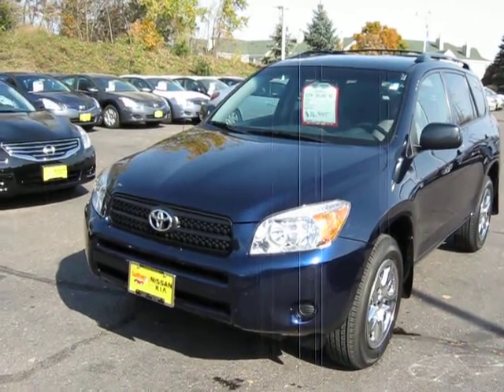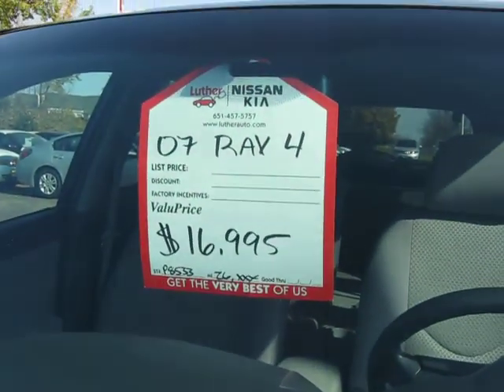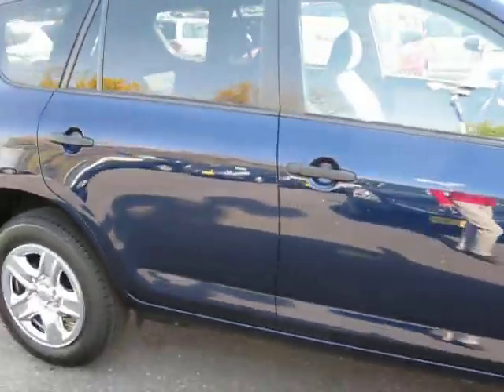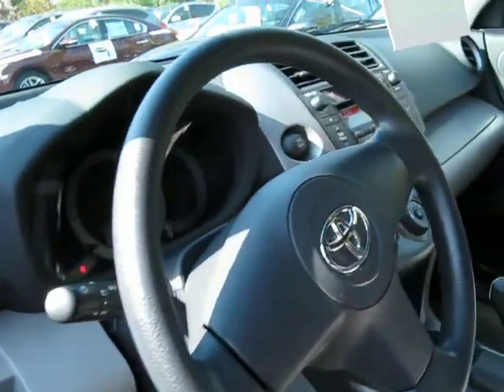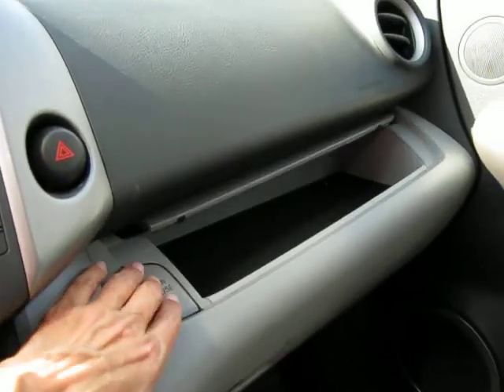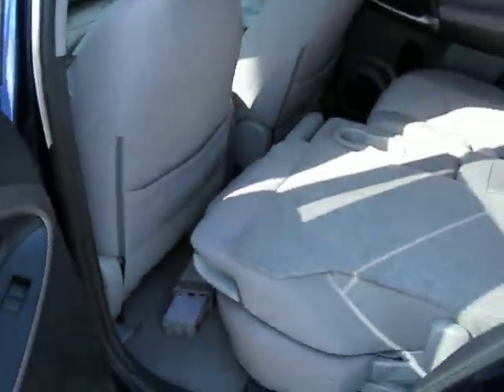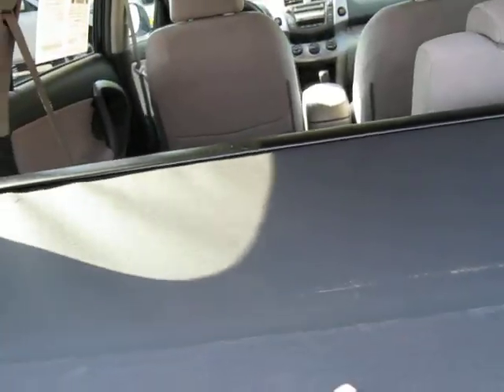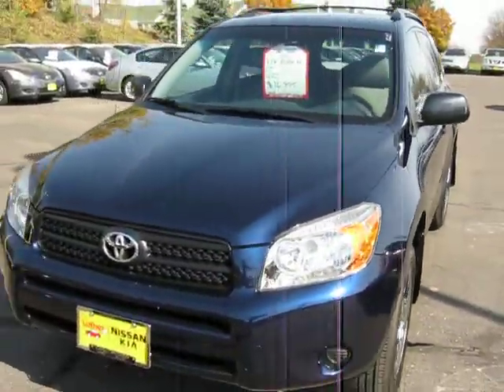2007 Toyota RAV4 4WD Immaculate Low Miles! for $16,995 Call Sue Wegleitner @ (651)587-6695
2007 Toyota RAV4 4WD. Super clean inside and out!  Only $16,995. Includes automatic transmission, all power, cd player, cruise control and more in the Nautical Blue! Call Sue @ Luther Nissan Kia (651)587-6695